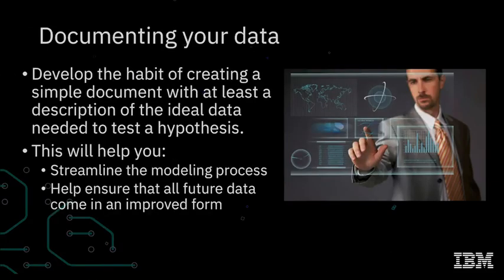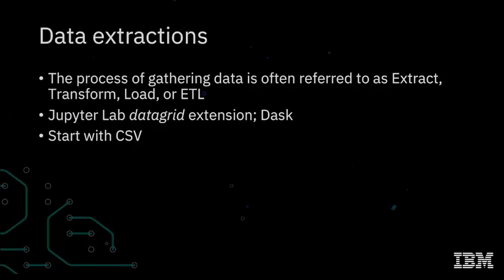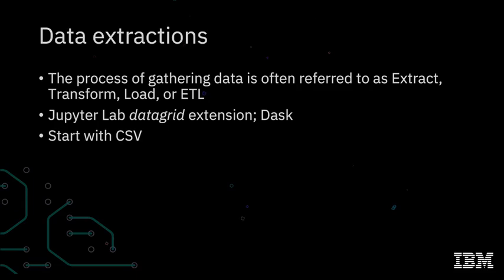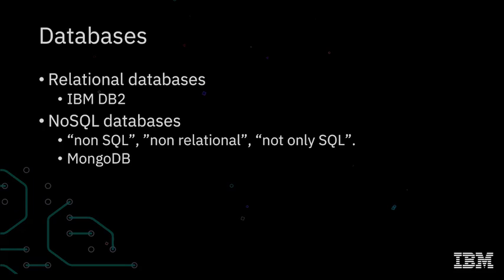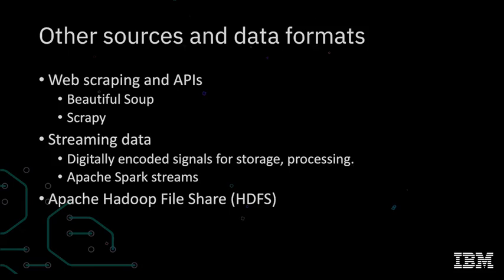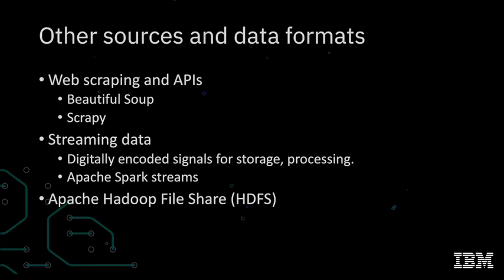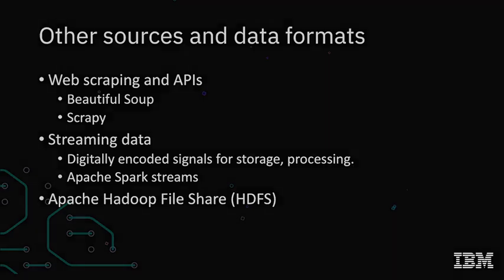AI Workflow Gathering data